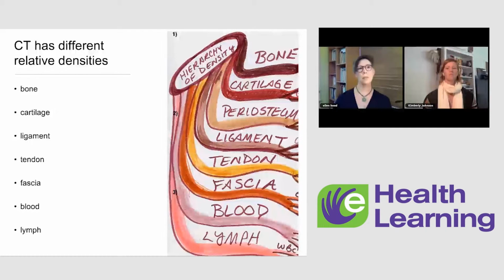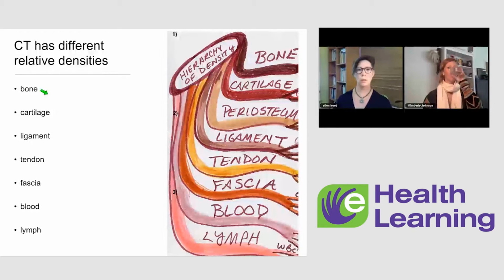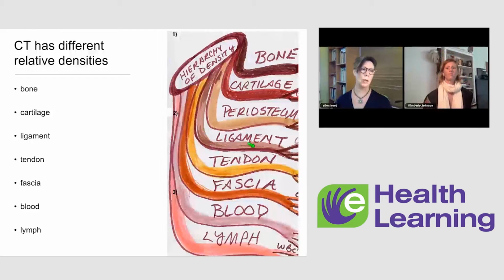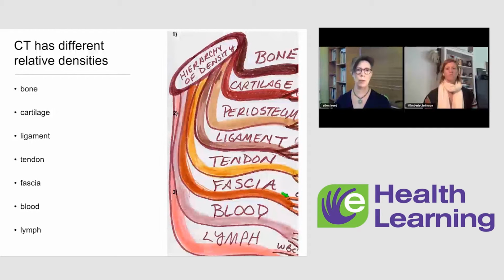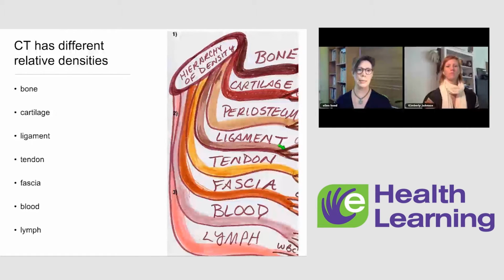Understanding Pelvic Floor Issues With Ellen Heed & Kimberly Johnson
Thank you for viewing this short video sample of one of our many live interactive eHealth Talks. We hope you have enjoyed what you have seen. To view this video recording in full and gain access to all of our other recordings + ongoing regular eHealth Talk program please choose our premium subscription option and join us